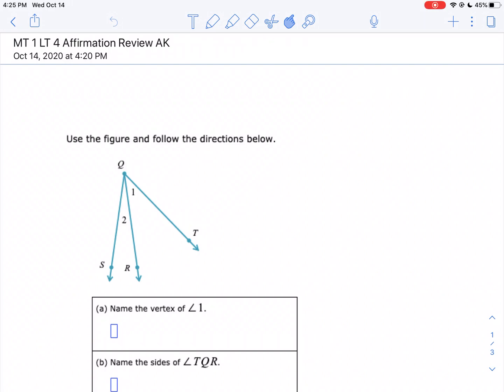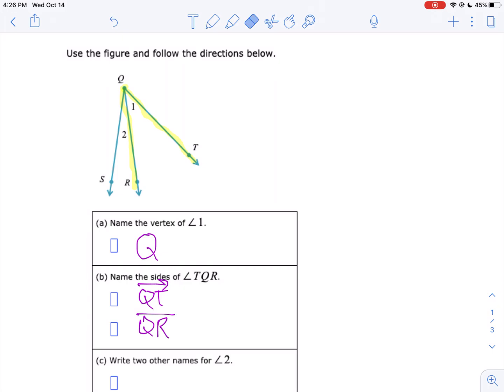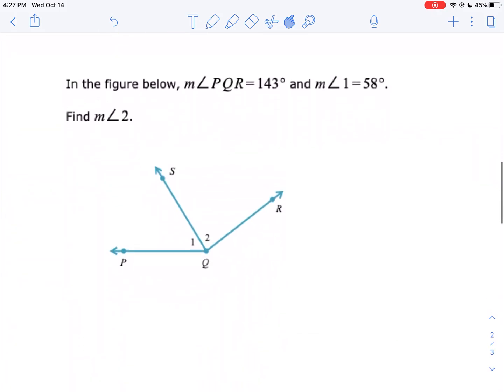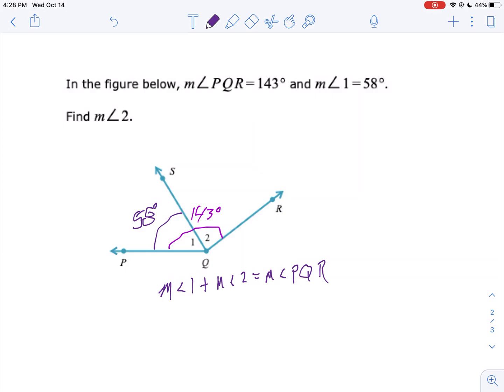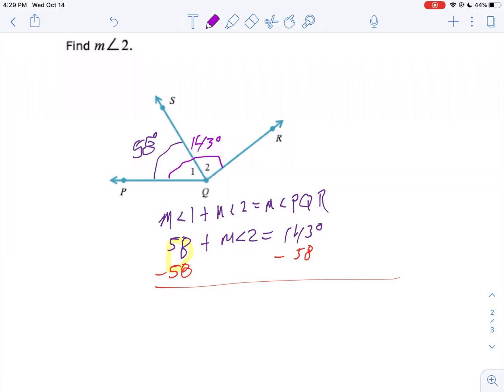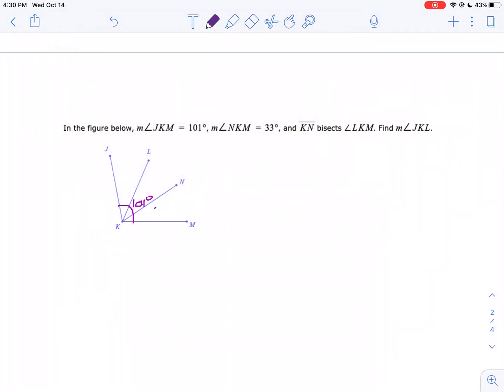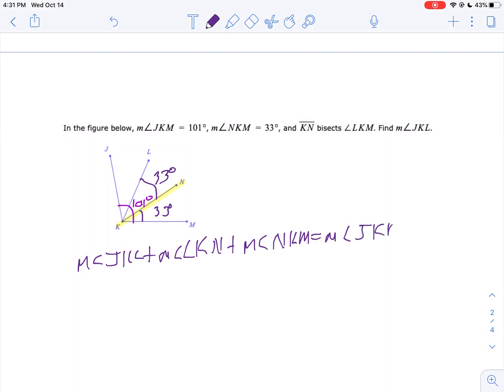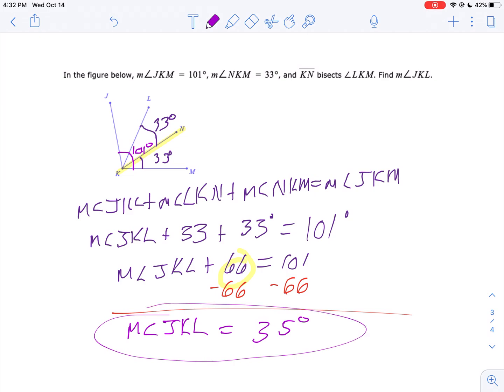MT 1 LT 4 affirmation review Ak